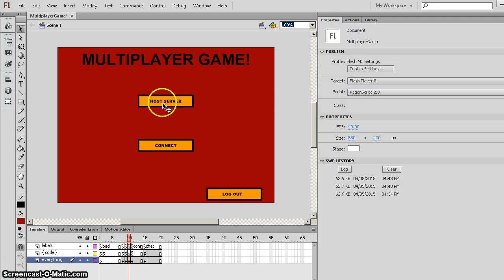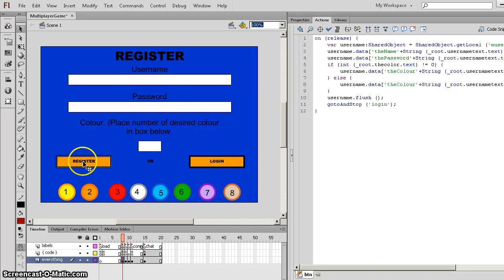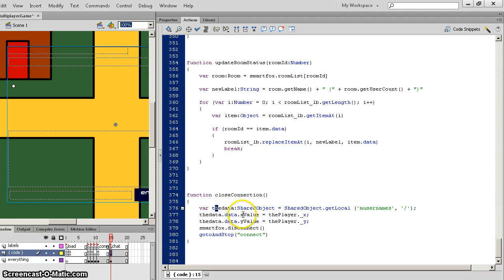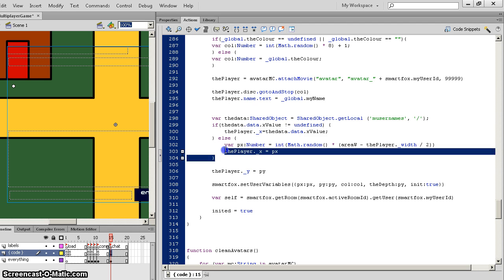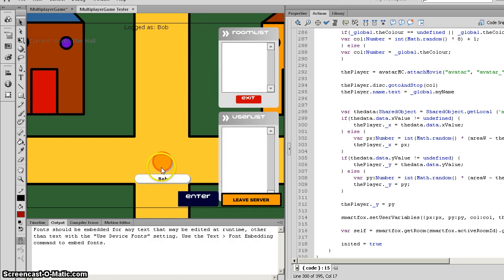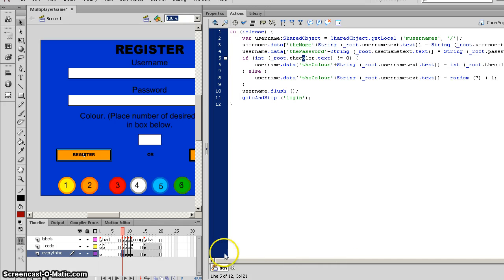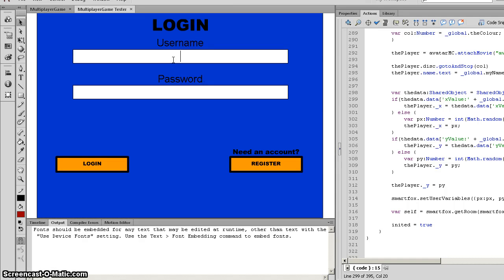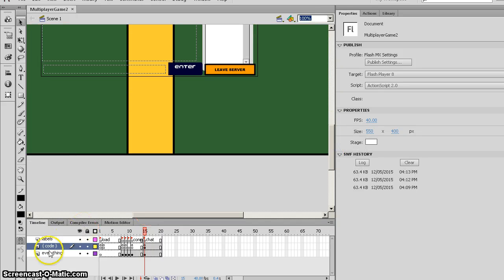Multiplayer Flash AS2 Tutorial 9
Today, we create saving the characters' cordinates and loading them all individually. Next, we take a look into making maps, so hosting servers and connecting can go into full effect.